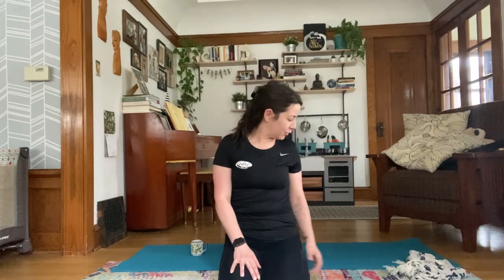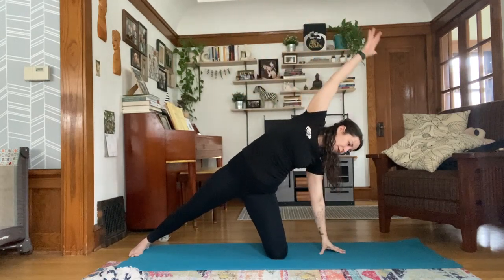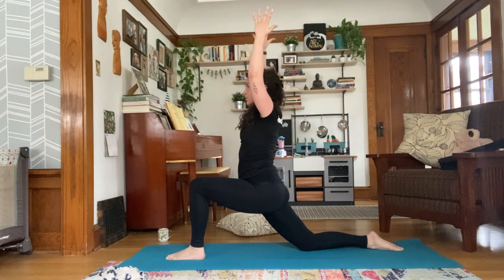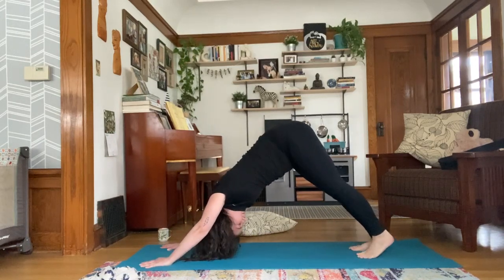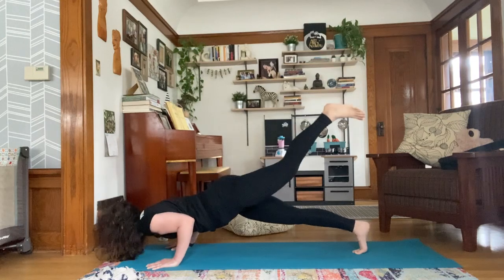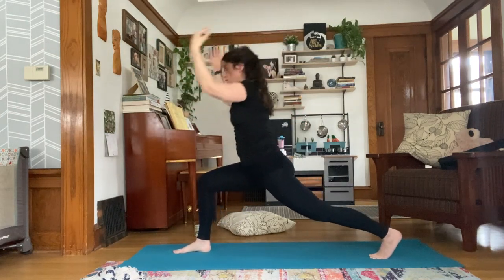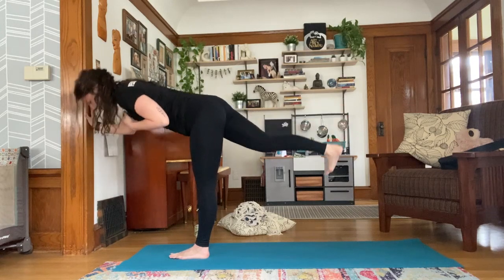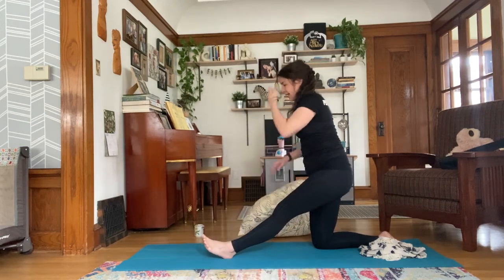Yoga Flow - Series 7 - Move@Home by Wisconsin Athletic Club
This yoga flow focuses on stretching out the backs of the legs in preparation for everyone's favorite pose, splits! Don't let this scare you, there are different options for all flexibility levels.

Portishead - Wandering Star
Jurassic 5 ft. Nelly Furtado - Thin Line
Daniel Johns - Going on 16
Goldfrapp - Ride a White Horse
Phantogram - Fall in Love
TV on the Radio - Seeds
Bat for Lashes - All Your Gold
Flume ft. Nick Murphy - Drop the Game
alt-J - Tessellate

You should understand that when participating in any of these exercises there is the possibility of physical injury. If you engage in these exercises, you agree that you do so at your own risk and are voluntarily participating in these activities.